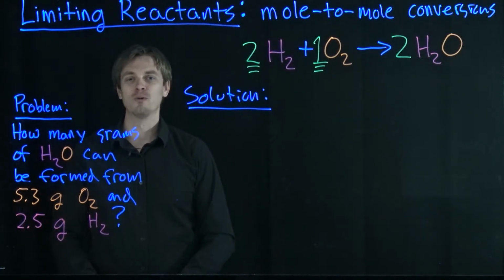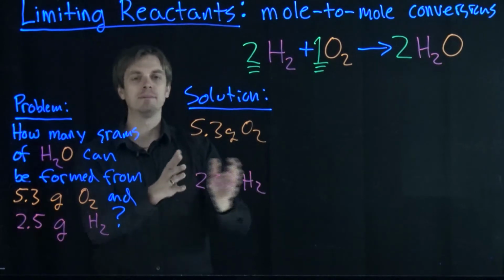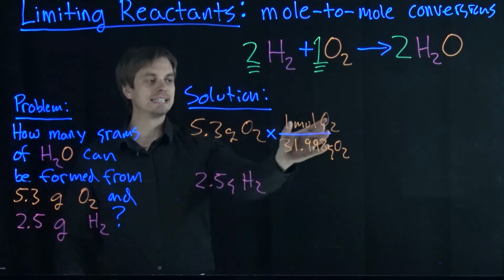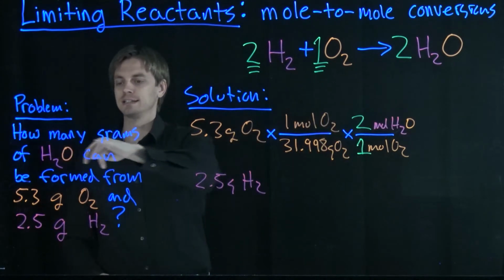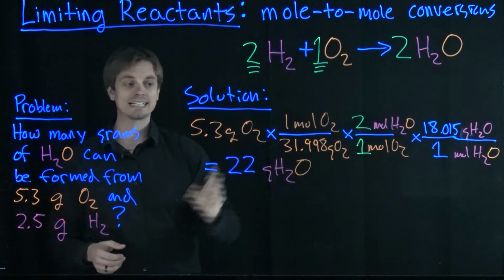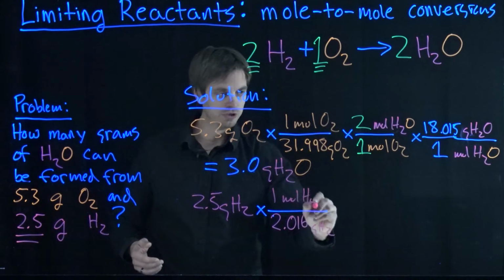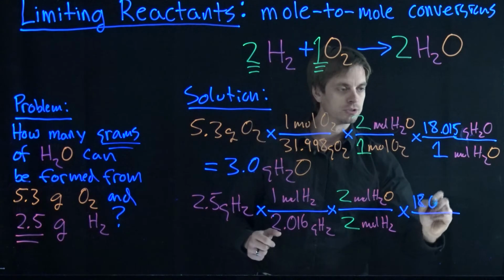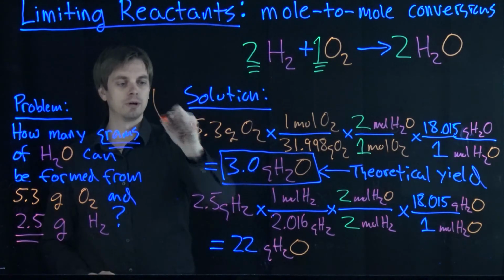The basics of limiting reactant problems (4 of 4)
This is the fourth and final video in the mini-series on determining limiting reactants.